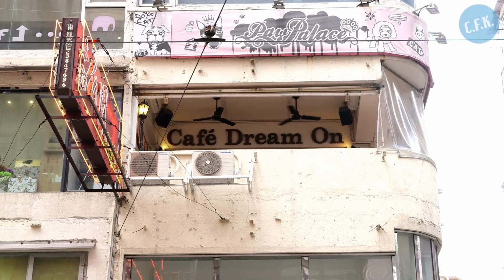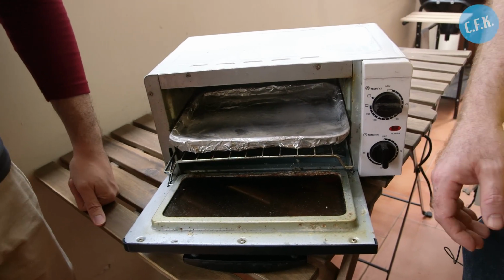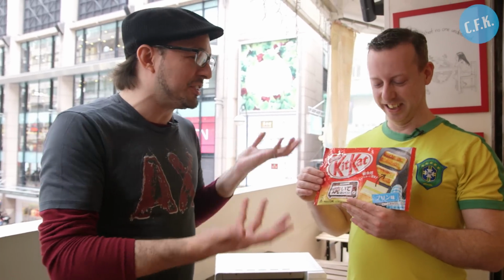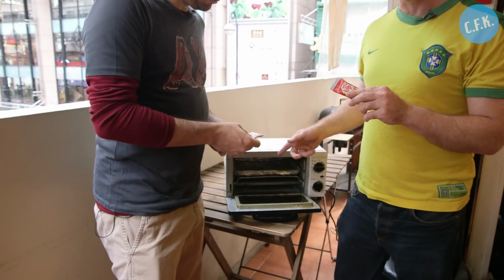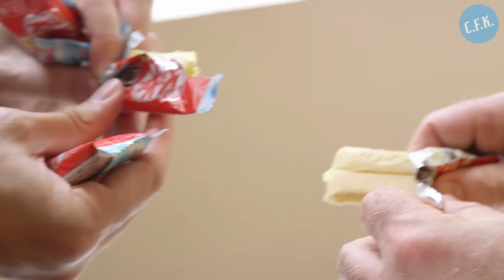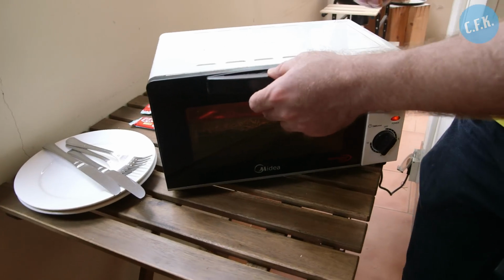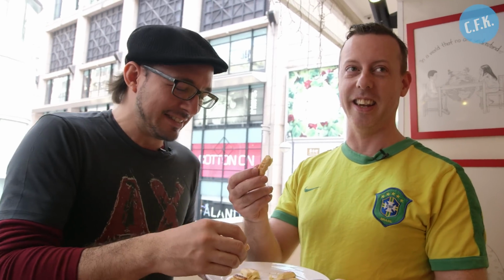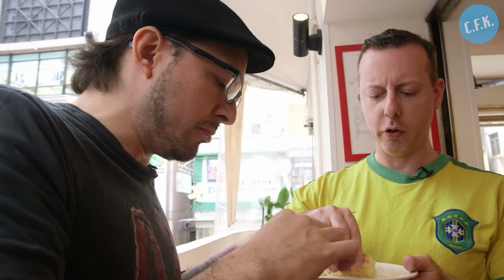Have a Break, BAKE a KIT KAT !!!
Joe and Spencer try the most unusual Kit-Kat we have ever had on the show! Watch us take this unique Japanese Kit Kat and make our very own home baked Kit-Kats in a our portable oven that we carried with us!

Home Baked Pudding Kit Kat - Japanese Kit Kat - Crazy From Kong Review !!

Crazy From Kong is a food review show based in Hong Kong, China which specializes in eating strange Asian snacks, junk food and street food, as well as Asian versions of famous Western Brands like Kit Kat, Oreo, McDonalds, Lays and Burger King.

Some of our most popular snack reviews include Coca Cola which magically freezes itself, wasabi flavored Kit Kat, McDonalds Ebi Shrimp Burger, Indian Magic Masala Chips and many others. Street food reviews include Stinky Tofu, Chicken Feet and Korean Style Squid Tentacles.

Countries which we do our snack reviews and food reviews from include Hong Kong, China, Korea, Japan, Taiwan, Singapore, Malaysia, Thailand, Indonesia, Philippines, Vietnam, India and the rest of East & South East Asia.